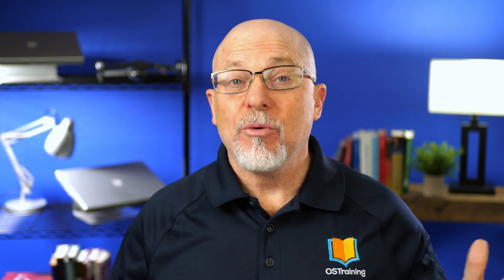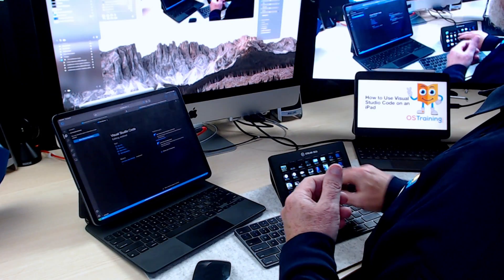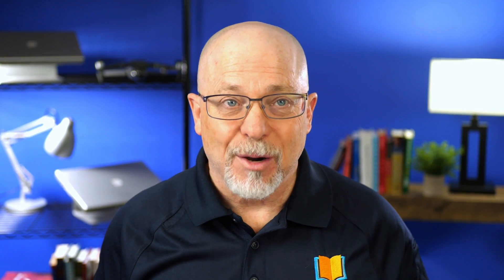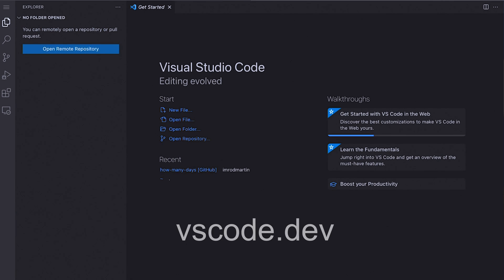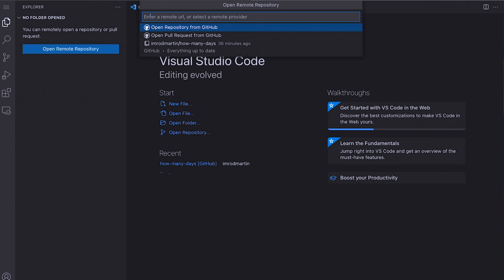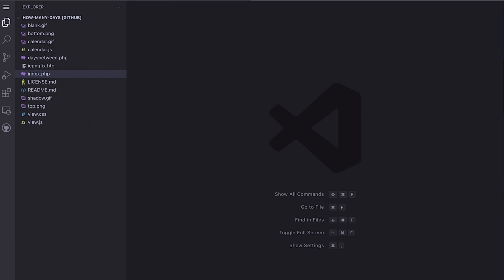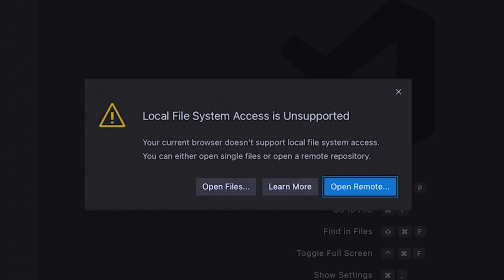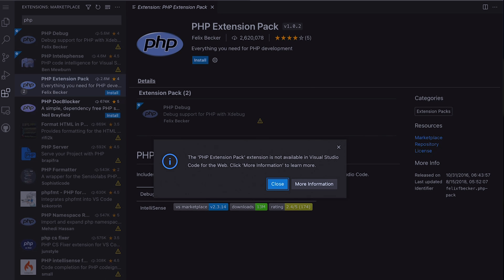How to Use Visual Studio Code on an iPad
The iPad is a game changer in so many ways.  It's portable, an amazing media consumption device and it's got a lot of versatility.  But can you code on it?  The short answer is Yes!

In this video Rod shows you how you can use Visual Studio Code on your iPad!